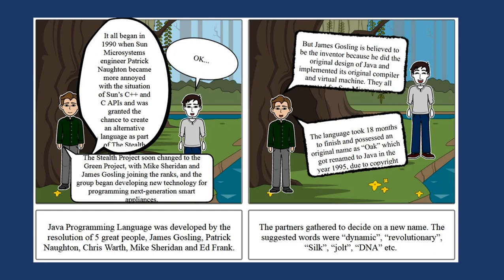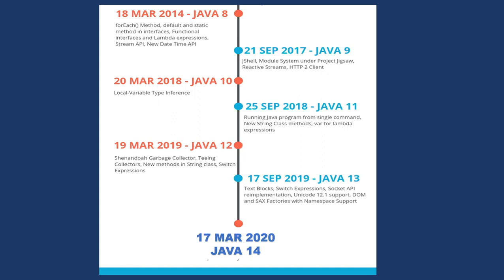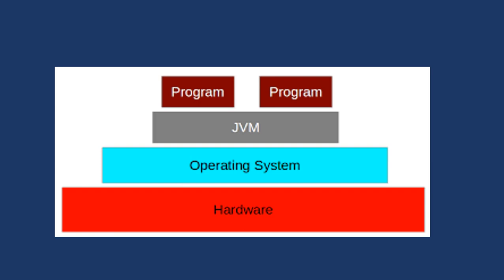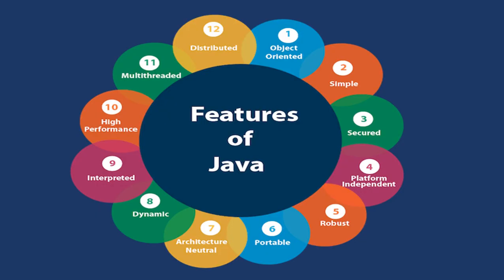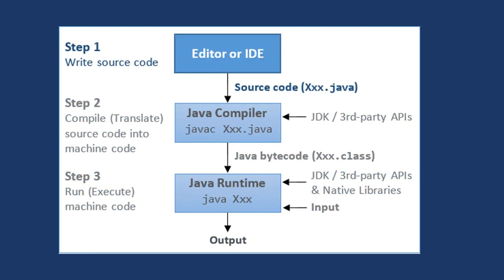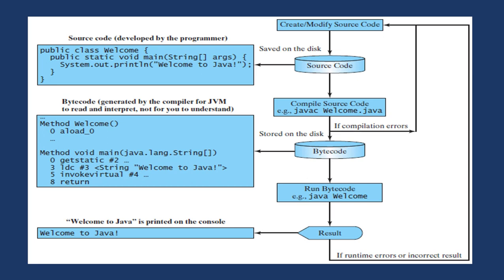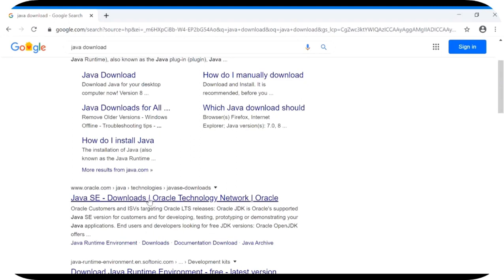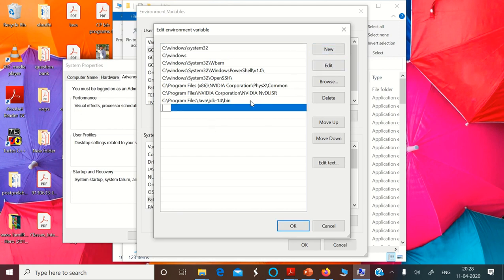1 Introduction and Installation of JAVA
This video serves all the basic stuffs required prior to work and install in Java.